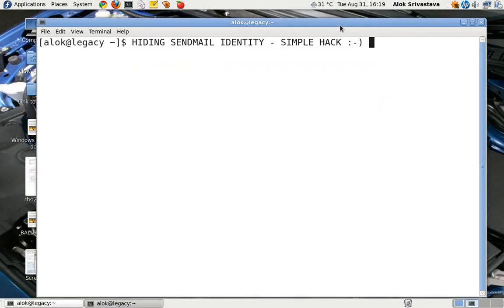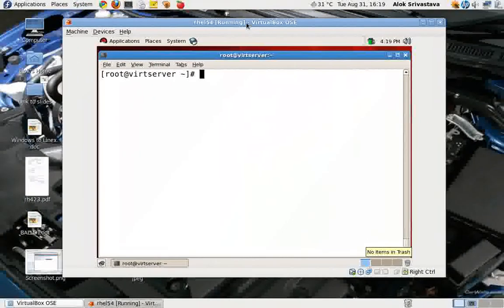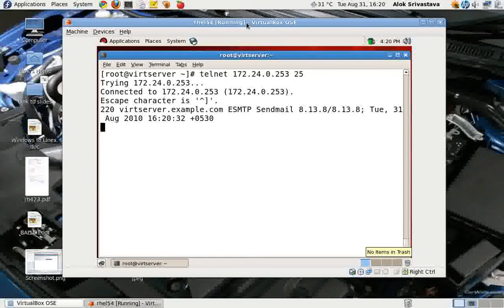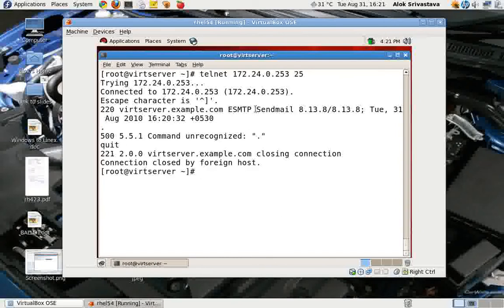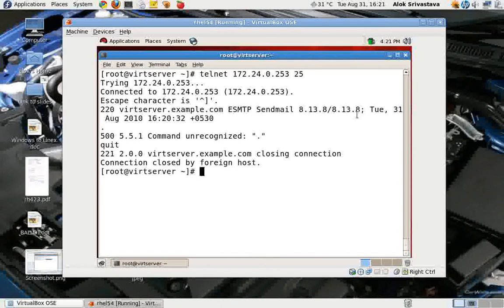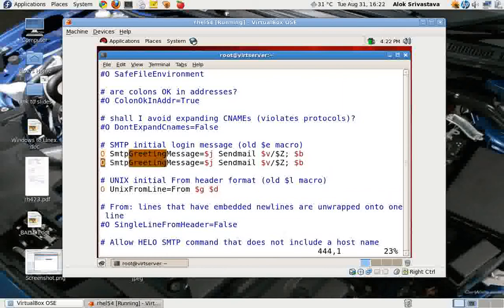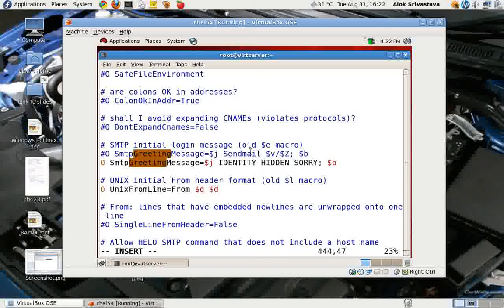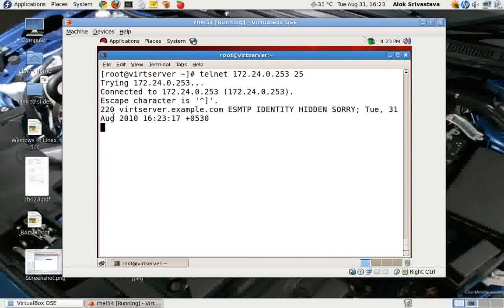How Hiding Sendmail Identity | Learn Online Hiding Sendmail Identity - Red Hat - Networknuts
shows how to hide the identity of the send mail server from the outside world. A very useful hack for all server administrators and your first step in server hardening.